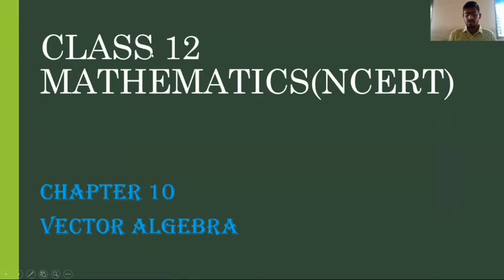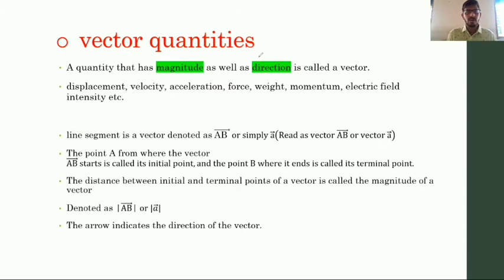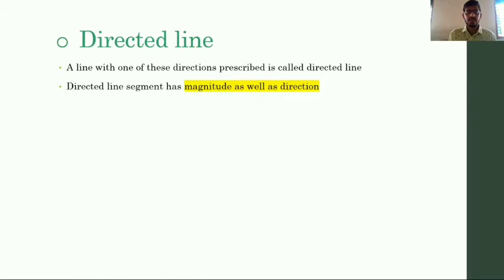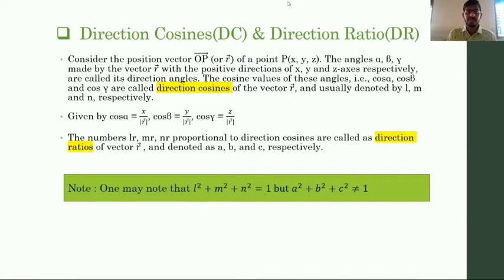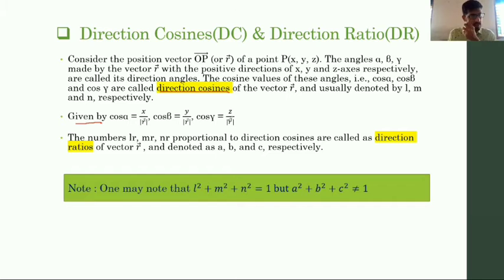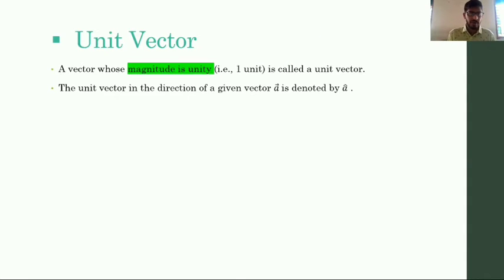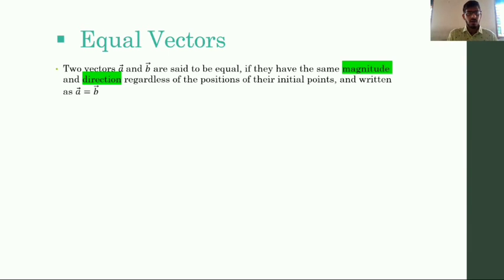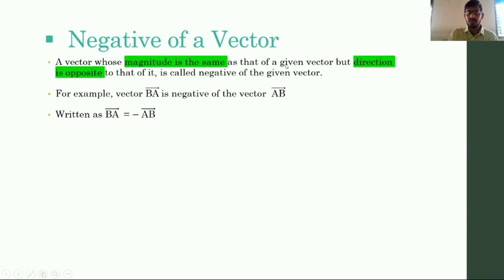CLASS 12 || MATHS || NCERT || CHAPTER 10 || VECTOR ALGEBRA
MATHEMATICS
CHAPTER 10📕
VECTOR ALGEBRA
INTRODUCTION

Chapter 1
Coming soon
Chapter 2
Coming soon
Chapter 5
Coming soon
Chapter 6
Coming soon
Chapter 7
Coming soon
Chapter 8
Coming soon
Chapter 11
Coming soon